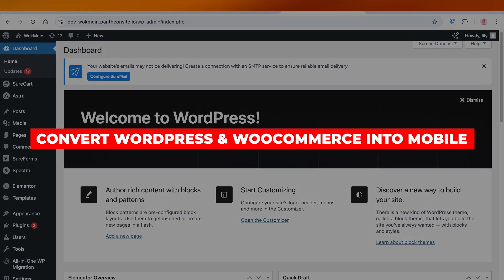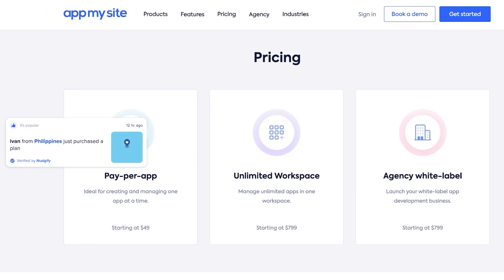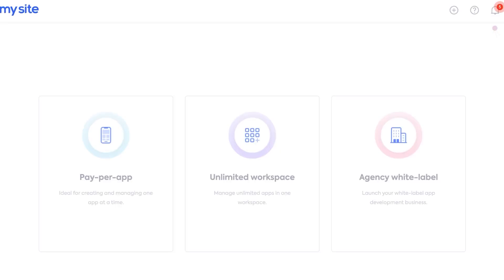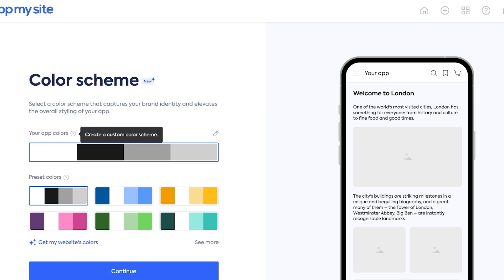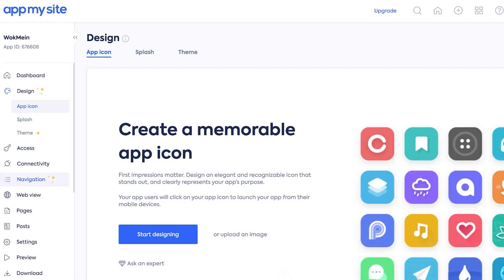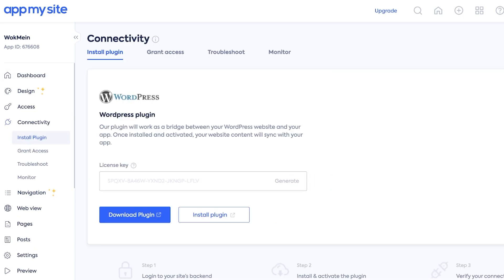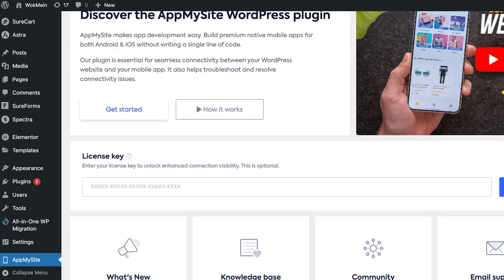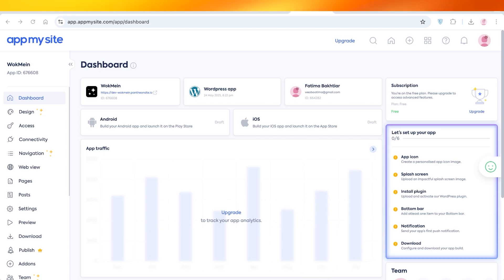How to Convert Your WordPress & WooCommerce Site into a Mobile App (2026)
Want to turn your website into a mobile app without coding? In this 2026 step-by-step guide, I’ll show you how to convert your WordPress or WooCommerce website into a fully functional mobile app — fast, easy, and affordable!

🚀 In this video, you'll learn:
- The best tools and platforms to convert your site
- How to connect your WordPress or WooCommerce store to an app builder
- How to customize the design and features of your app
- How to publish your app on Google Play and the App Store
- Bonus: Tips to boost user experience and increase mobile sales